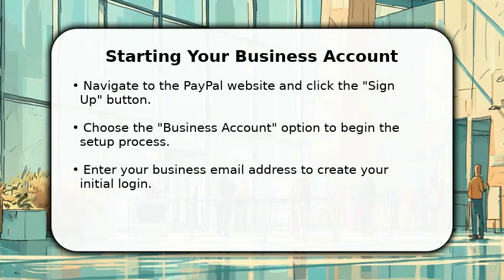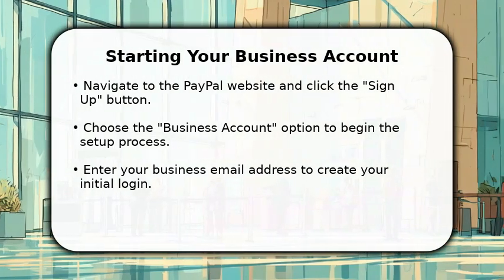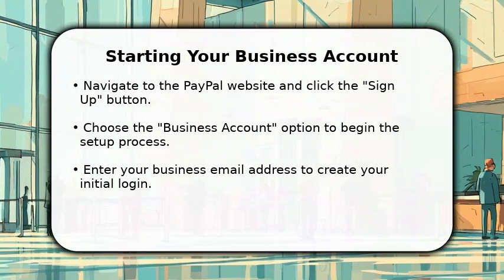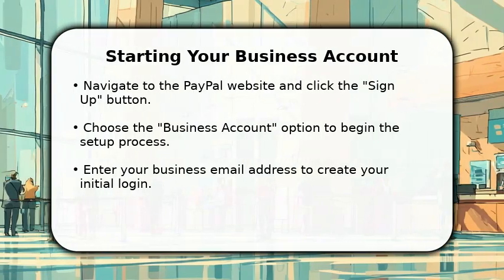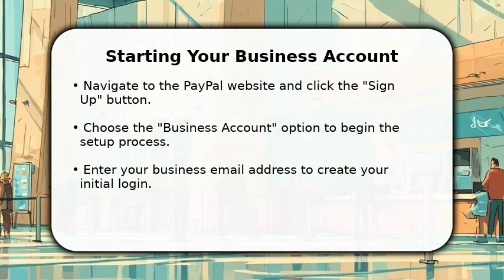How To Set Up PayPal Business Account For Dropshipping 2025 - Easy Guide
▸ :^) Learn exactly how to set up a PayPal Business account for your dropshipping venture with this easy-to-follow, step-by-step guide. Whether you're a beginner or looking to streamline your e-commerce payment processing, this video will walk you through everything you need to know. Discover how to create your account, link your bank, manage payments, and ensure your dropshipping business operates smoothly and professionally. Get ready to optimize your financial setup for online sales! This comprehensive tutorial covers all essential steps to get your PayPal Business account ready for online commerce.